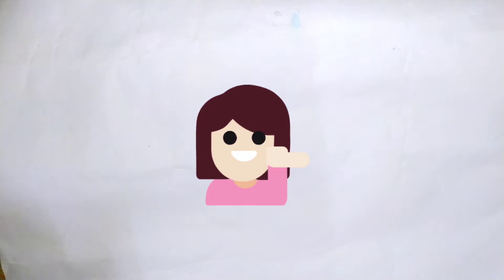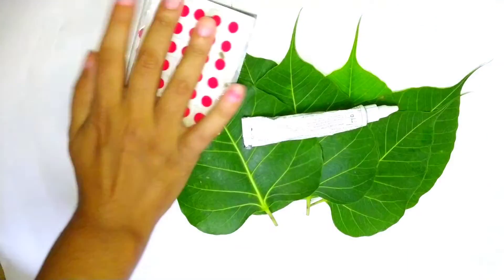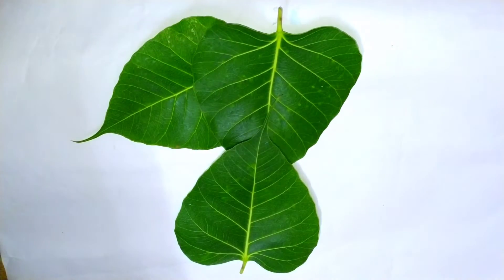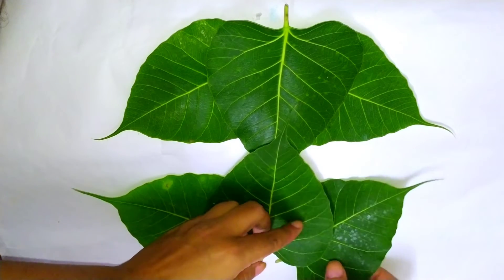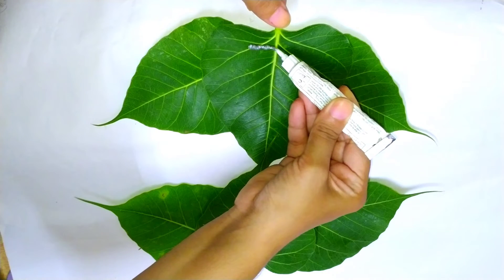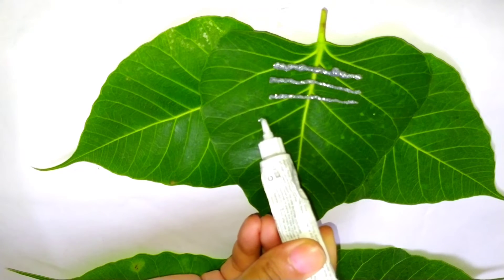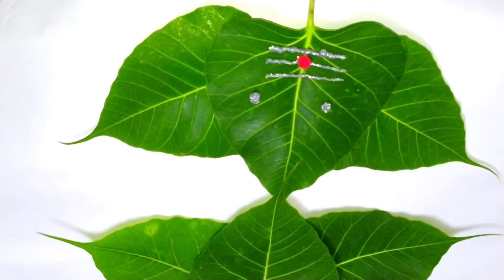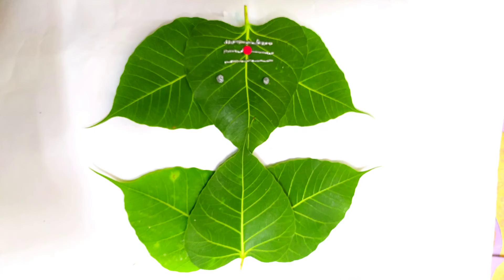Peepal leaf ganesha/how to make ganpati from leaves/leaf craft/diy ganesha/leaf ganesha activity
Leaf Ganesha | Peepal Leaf Ganesha | How to make Ganesha with leaf | Ganesh Chaturthi Decoration
गणेश जी का सुंदर चित्र,

lord ganesha drawing,

lord ganesha drawing step by step, lord ganesha drawing with oil pastels, lord ganesha drawing with watercolor, lord ganesha drawing for beginners, ganpati drawing easy,

lord ganesha drawing easy,

lord ganesha drawing step by step easy,

lord ganesha drawing and painting,

lord ganesha drawing on wall,

lord ganesha drawing with pencil,

lord ganesha drawing sketch,

lord ganesha drawing simple,

lord ganesha drawing images,

lord ganesha drawing pictures,

ganpati drawing easy step by step,